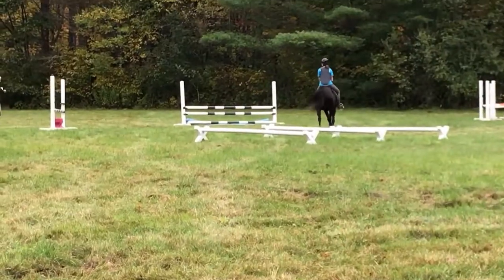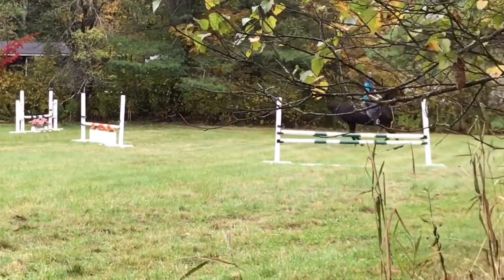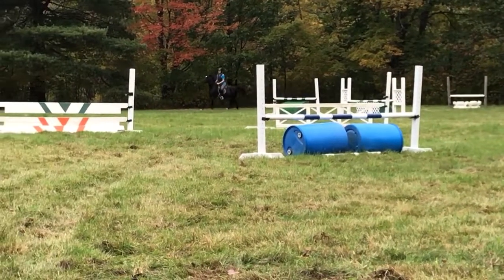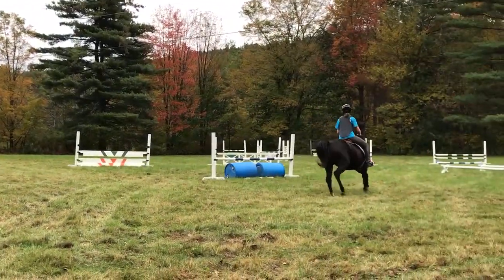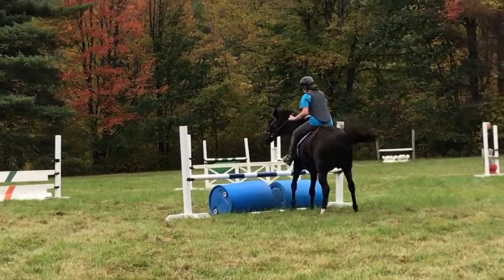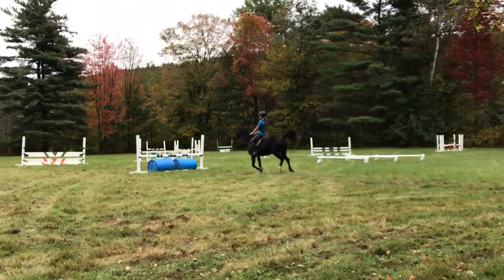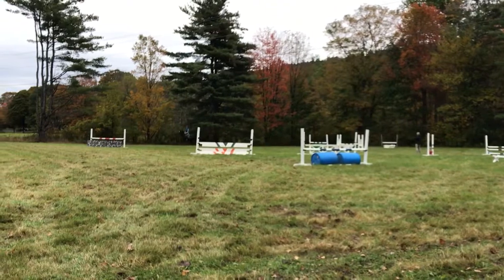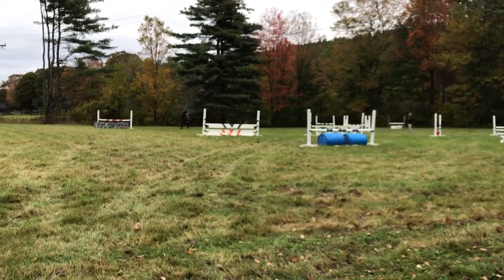Fiona jumping Monkey 10/6/17